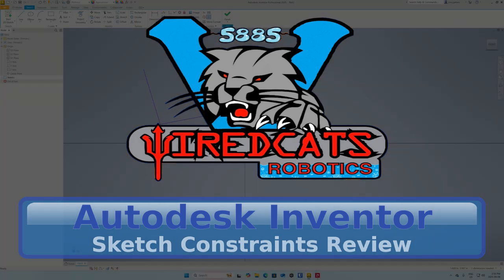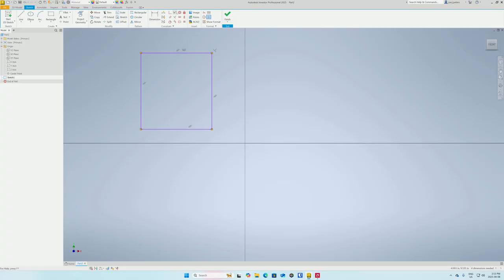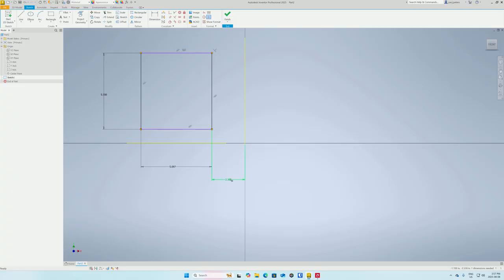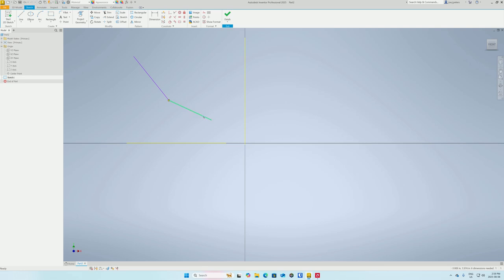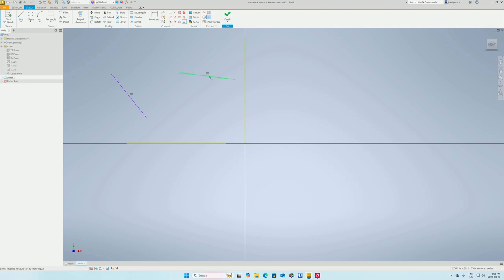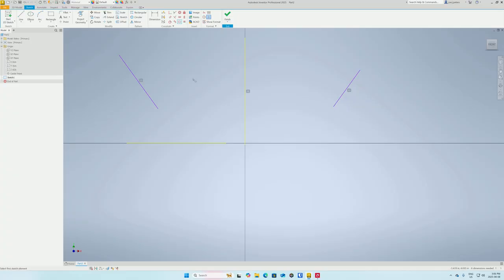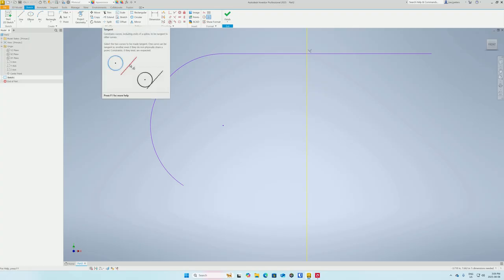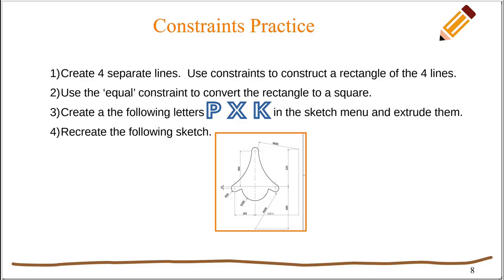AutoDesk Inventor Training - Sketch Constraints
In this video, learn how to place and develop sketch constraints to use in your future designs.